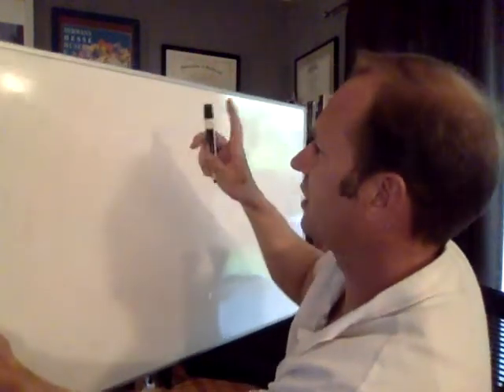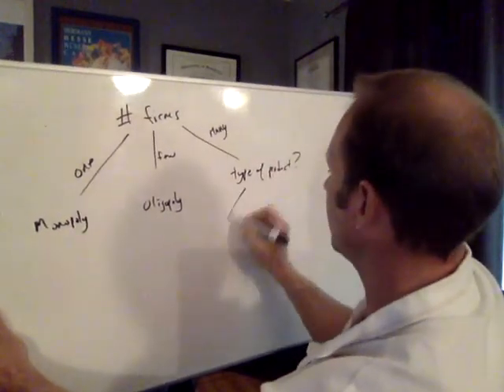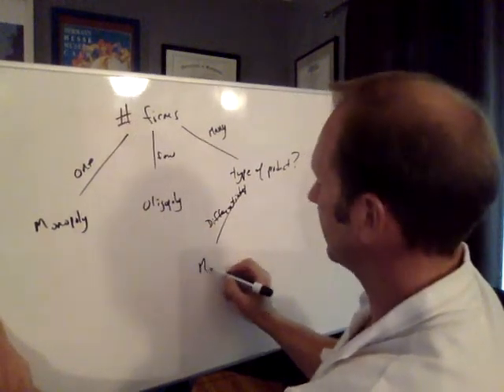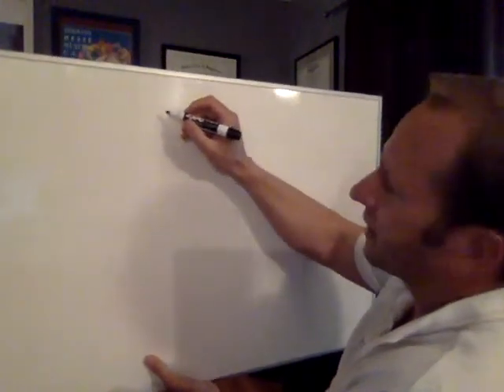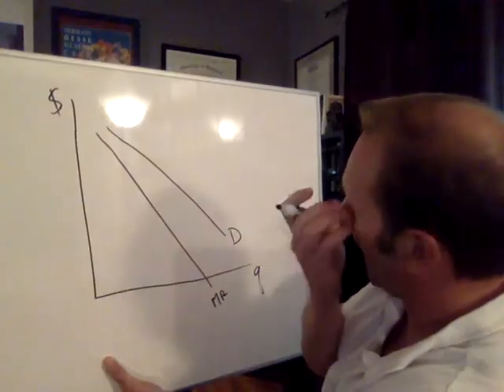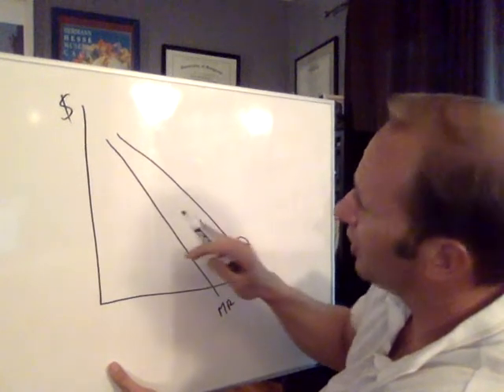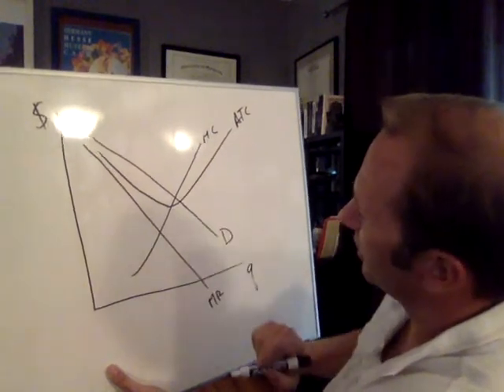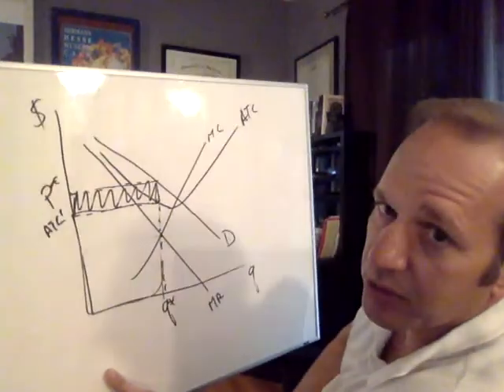Monop Comp I